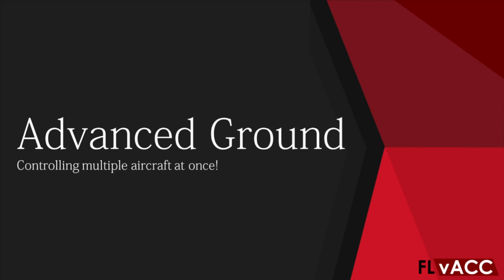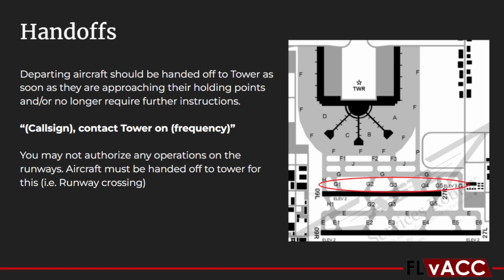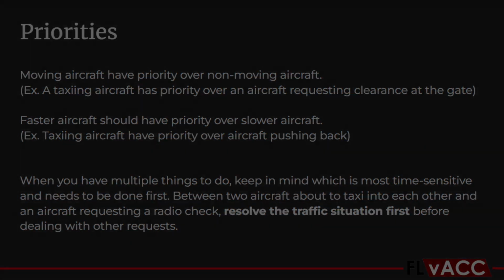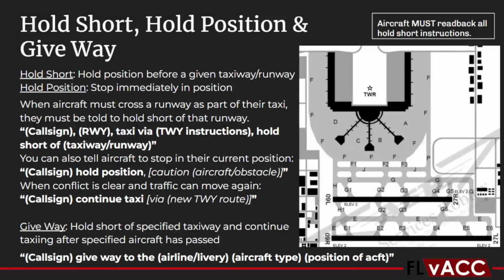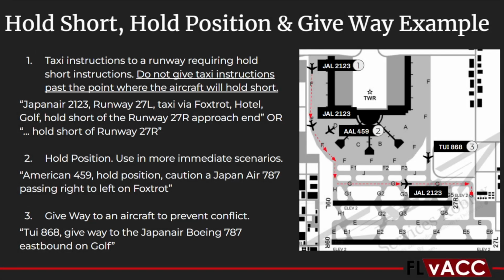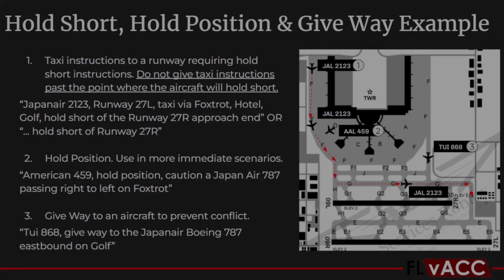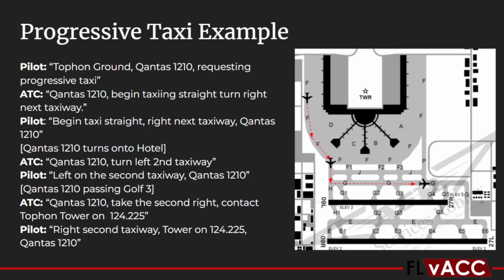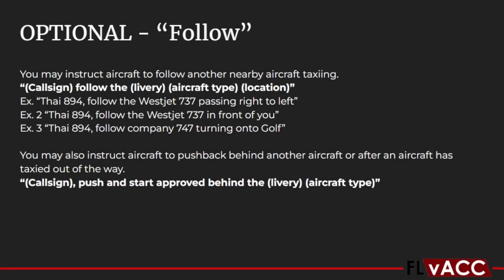Advanced Ground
Enhance your knowledge of Ground control and learn tools to handle multiple aircraft at once!